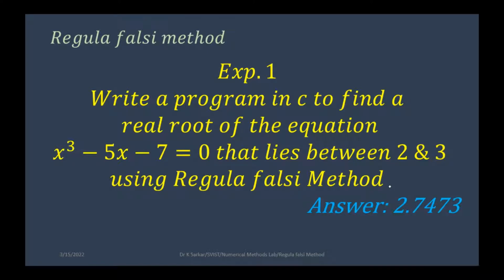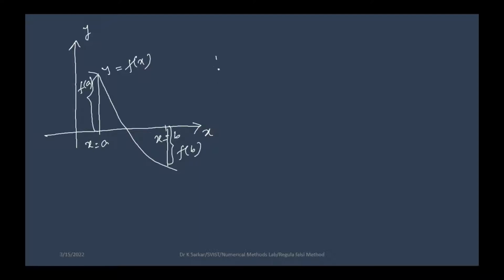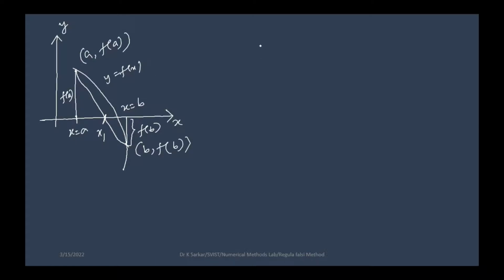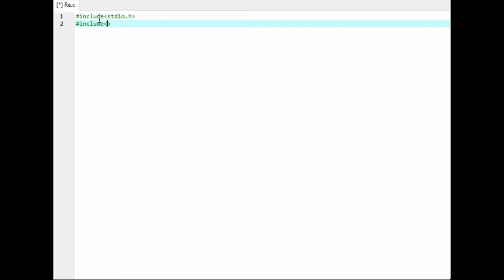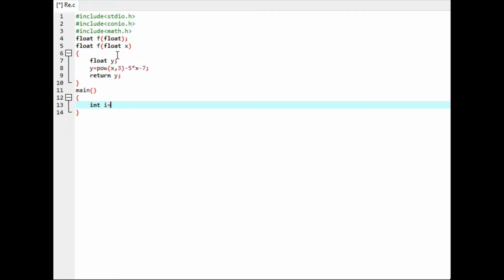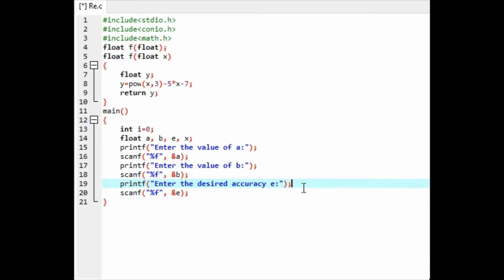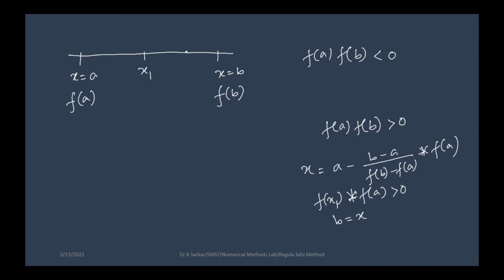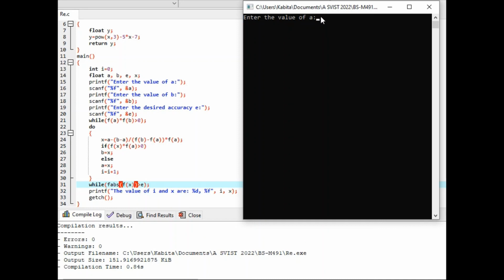Regula Falsi Method in C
Method of false position

Avail the pdf version of the Book written by Dr K Sarkar
NUMERICAL METHODS IN C
For the students of EEE 3rd Semester & ECE 4th Semester according to the Syllabus of MAKAUT 2019-20
INR 100 only